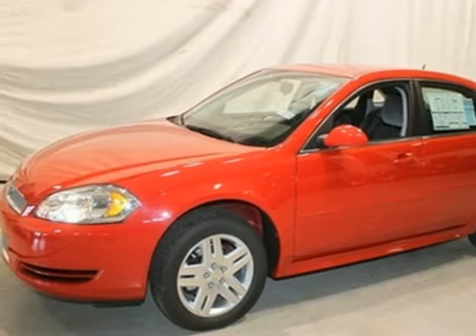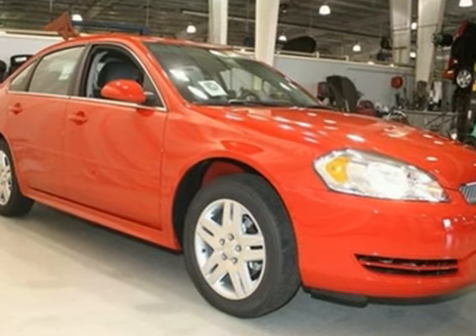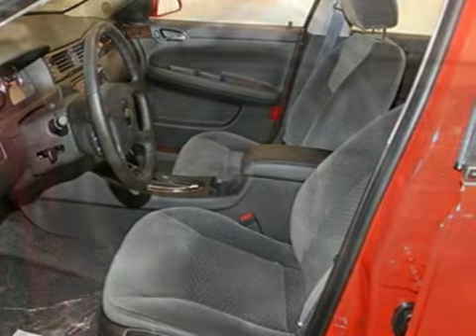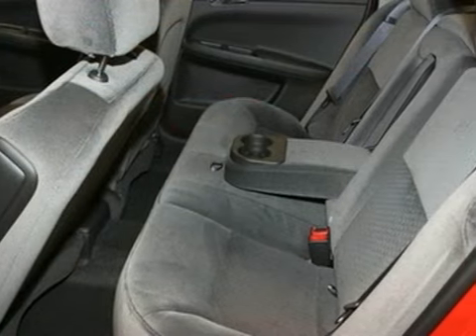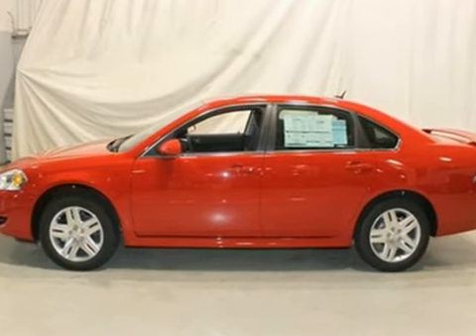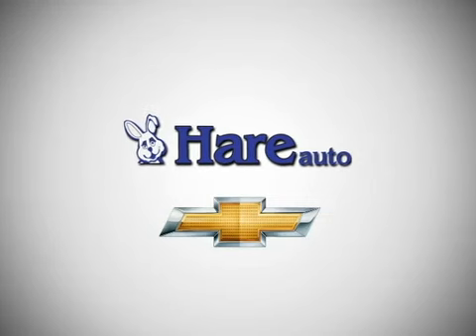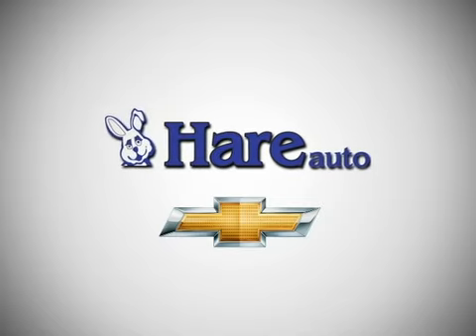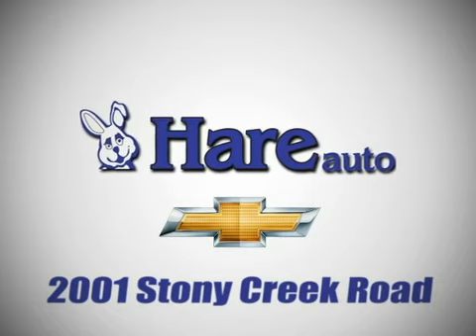2012 Chevrolet Impala C12318 in Noblesville Indianapolis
If you are looking for real value on a great new car, Hare Chevrolet invites you to come in and test drive this 2012 Chevrolet Impala, stock# C12318. We are conveniently located near Noblesville Indianapolis, IN and known for our great selection, reliability and quality. Come take a look at this 2012 Chevrolet Impala today.

Hare Chevrolet
2001 Stony Creek Rd
Noblesville Indianapolis IN, 46060